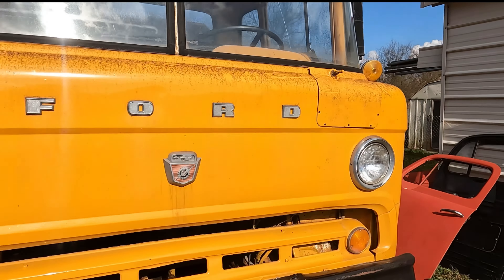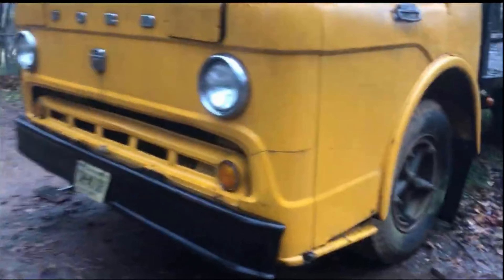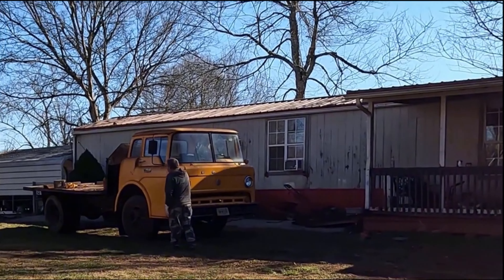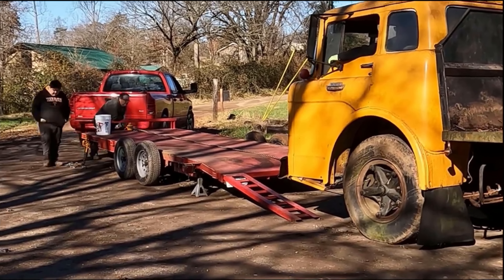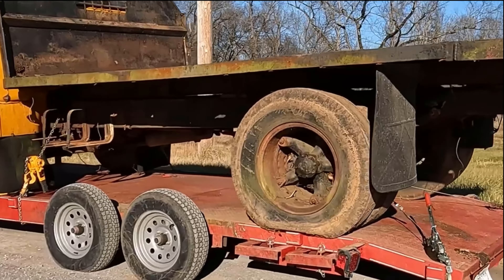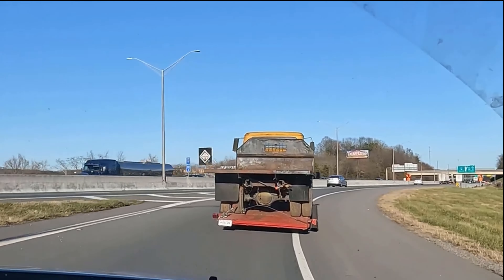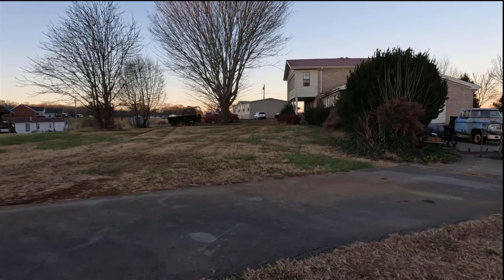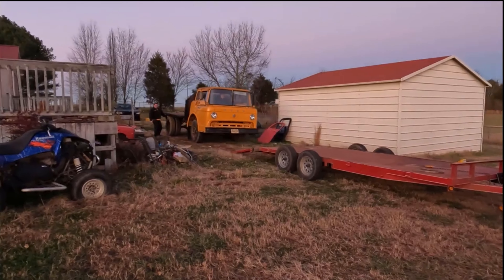1963 C600 Ford Cabover, will it fit?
Found a 1963 cabover. This video shows the introduction and loading of a 7000LBS cabover onto an 18ft dovetail trailer and hauling it home.